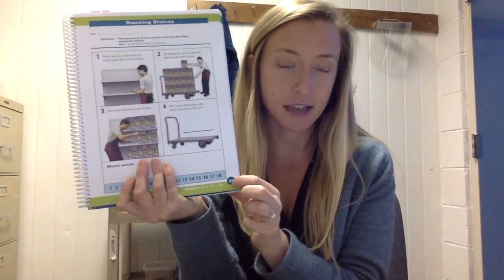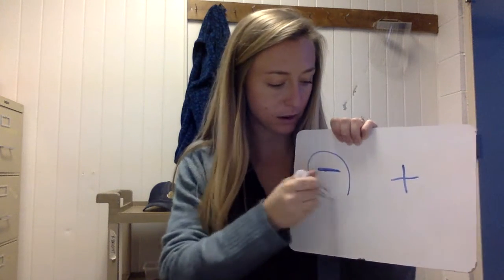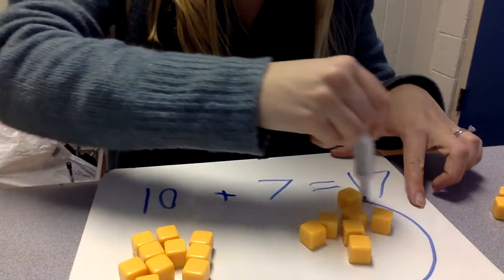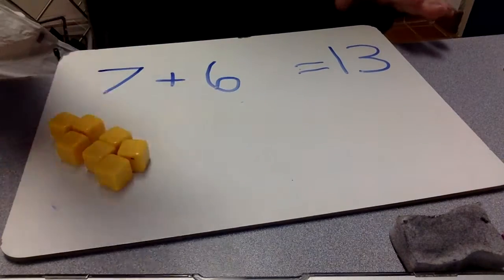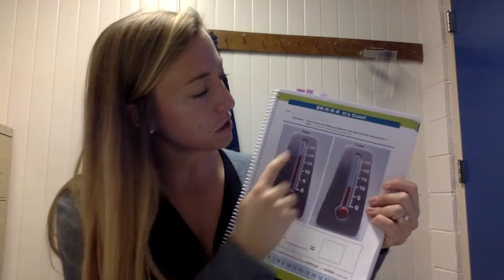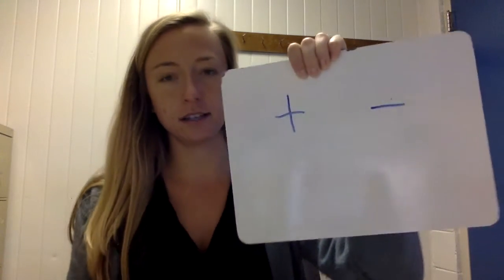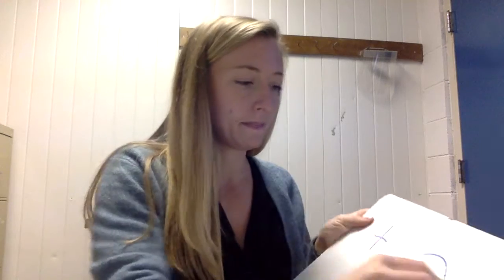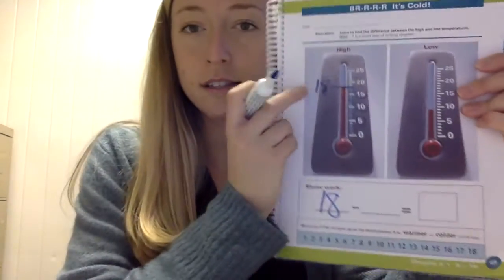J Math 1:12:21